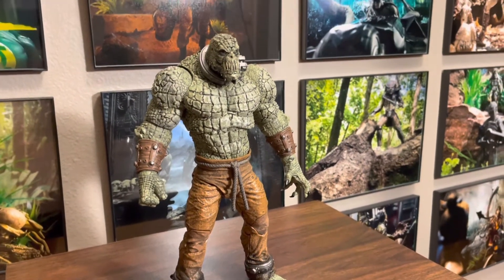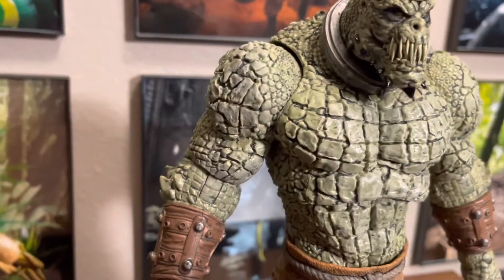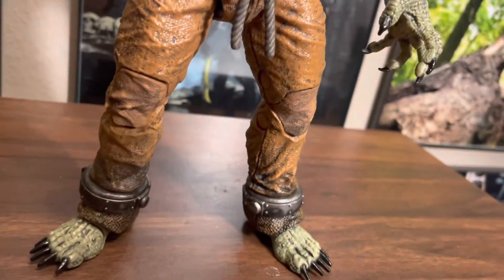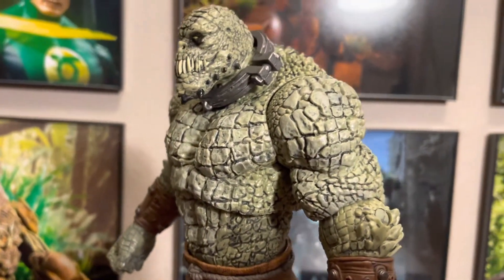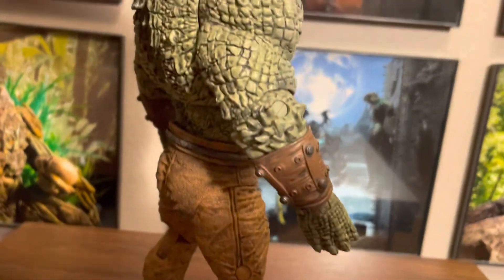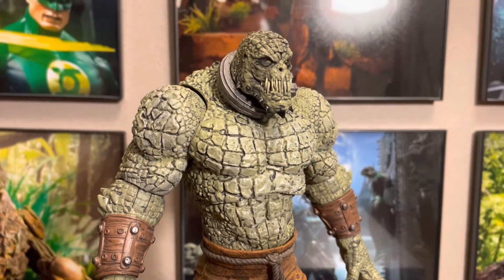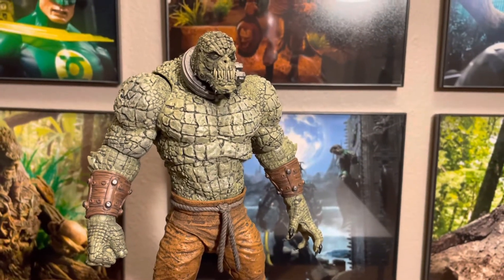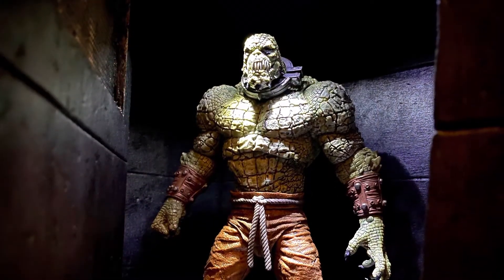McFarlane Killer Croc- Quick Custom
This is a quick customization of the new McFarlane Killer Croc.

Here is the process:
Black wash (mix of black acrylic paint and water)

Did one coat

Let it dry

Used a damp wash cloth to clean off the excess.

It took only 15-20mins and made a world of difference.